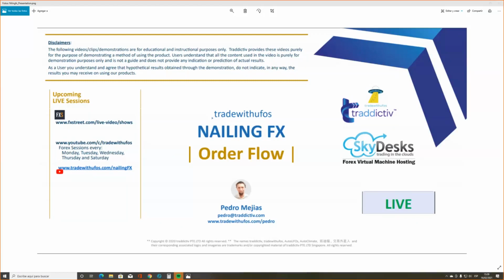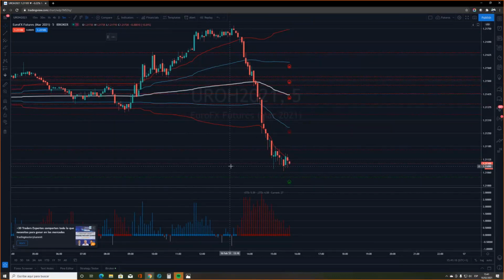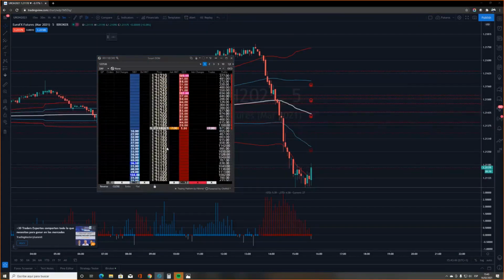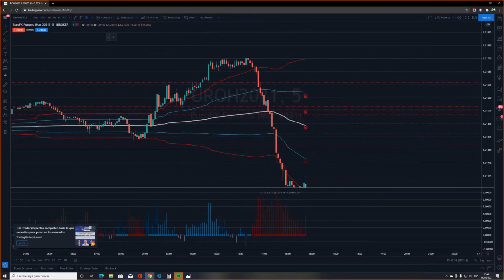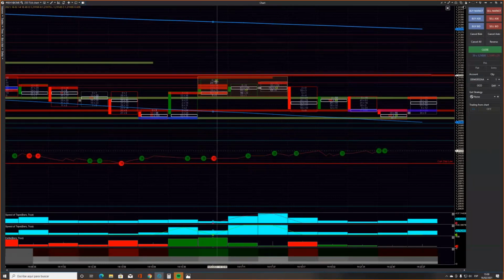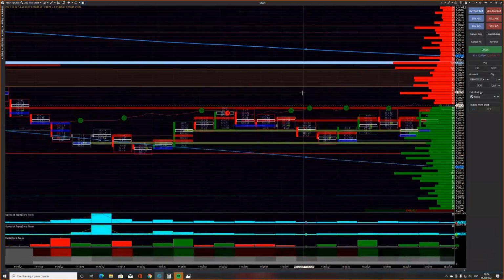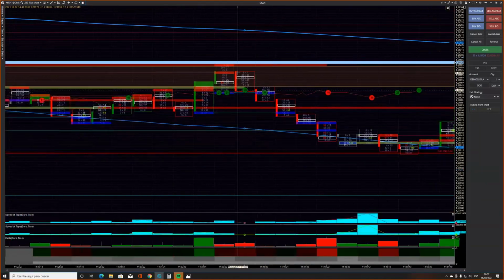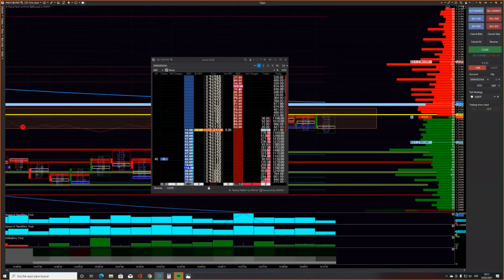Tradewithufos Nailing FX